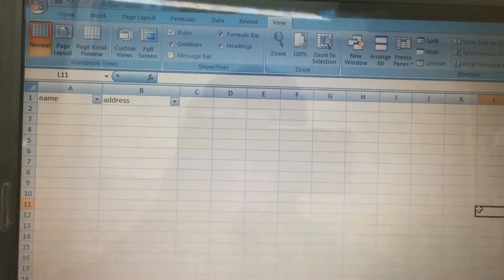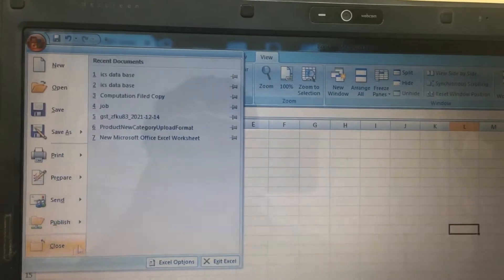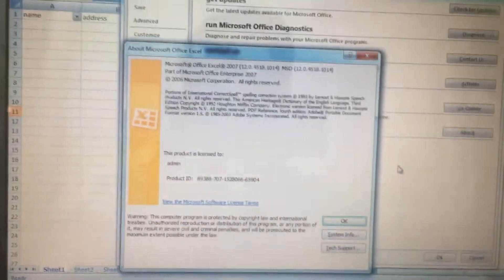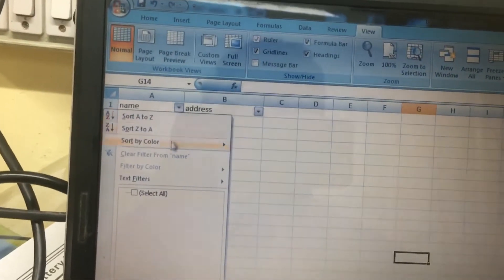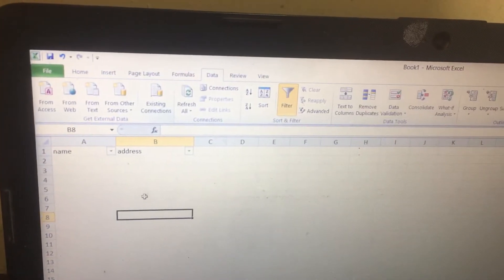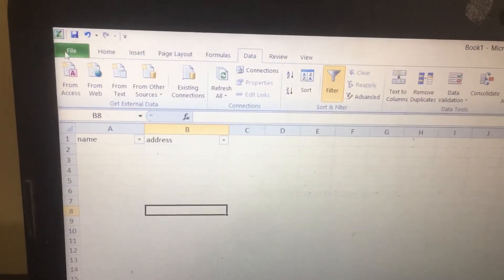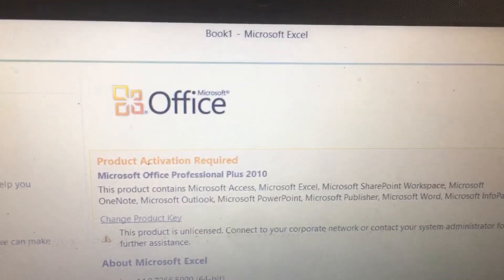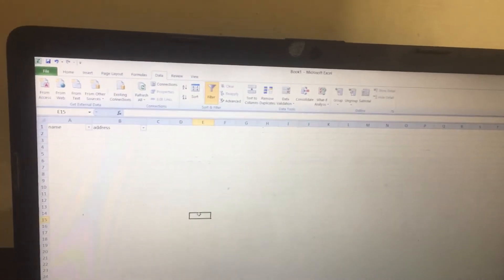Search Option Missing in Excel Data Filter